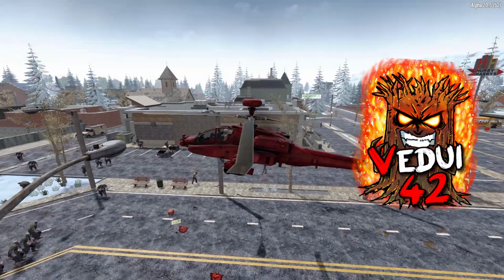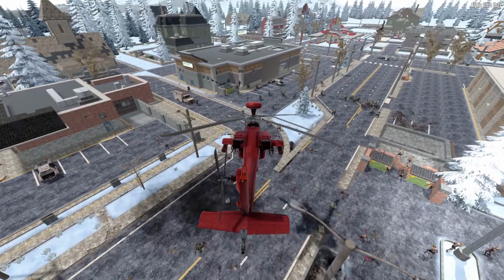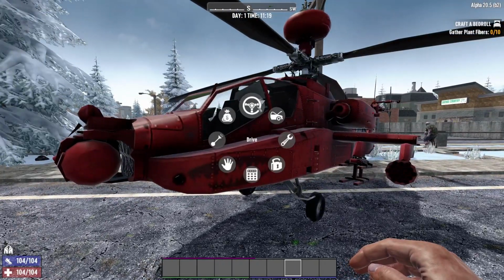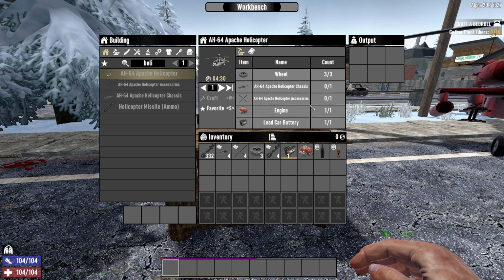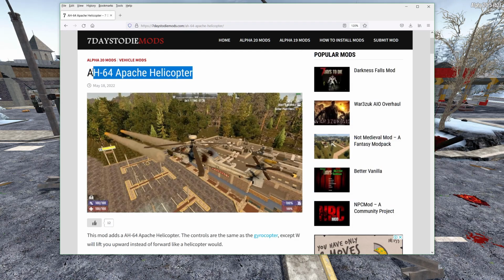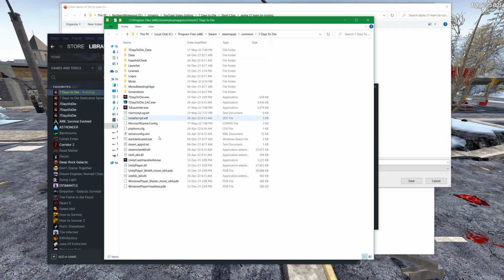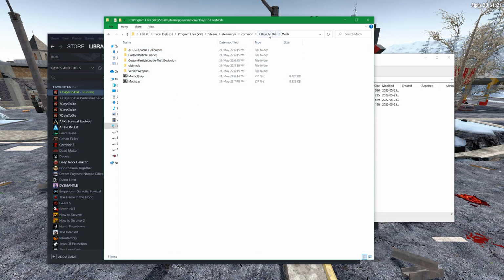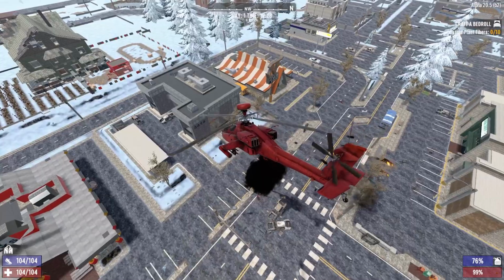MUST SEE! Apache Heli WITH working WEAPONS! 7 Days To Die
Simply an AMAZING mod!

We need more vehicles with weapons!